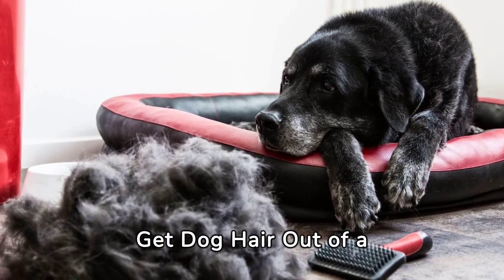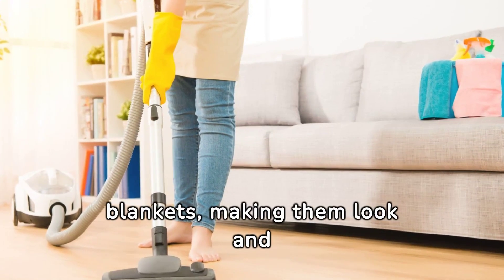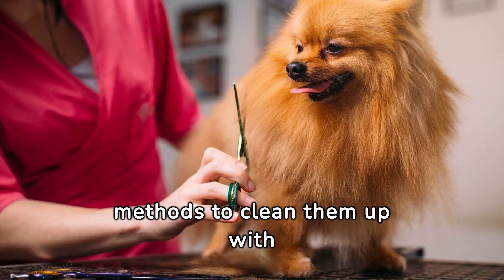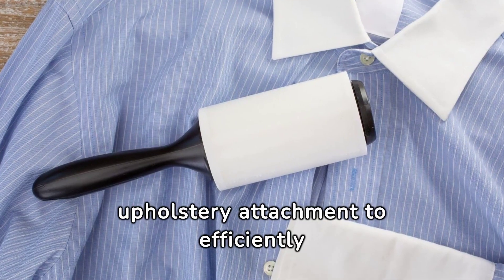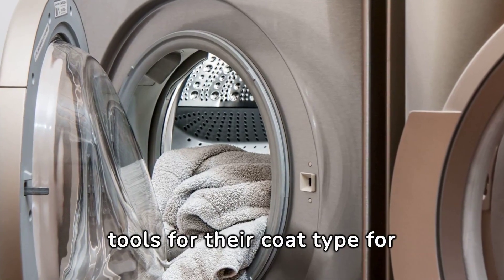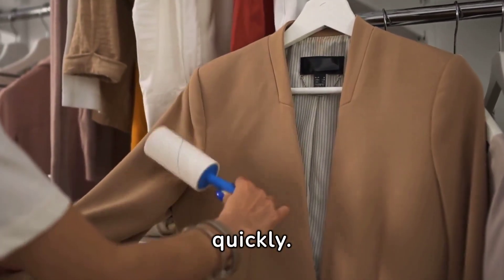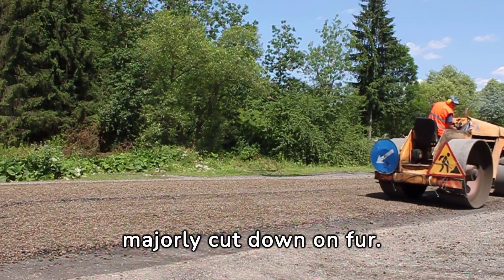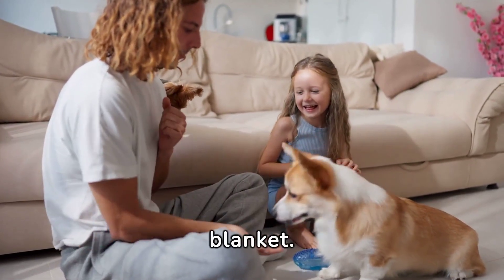Top Ways to Remove Dog Hair from Blankets: A Pet Owner's Guide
Struggling with dog hair on your blankets? This video is your ultimate guide to tackling pet hair and keeping your blankets clean and comfortable. We share the top methods for effectively removing dog hair, from easy DIY tricks to using specific cleaning tools. Discover how to use items like lint rollers, rubber gloves, and even some unexpected household hacks to get your blankets looking and feeling fresh again. Whether you're dealing with light shedding or a heavy-coated breed, these tips will save you time and effort. Plus, we'll share preventative measures to help minimize the amount of hair your furry friend leaves behind. Perfect for pet owners who love snuggling with their dogs but could do without the extra fluff.